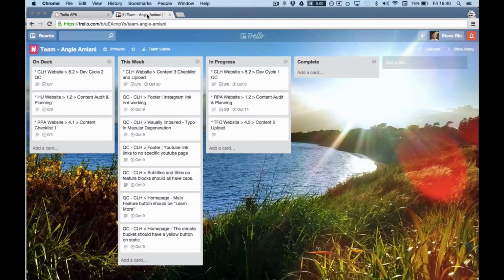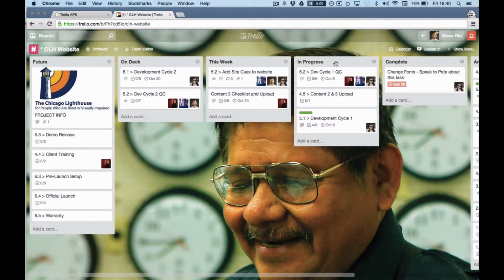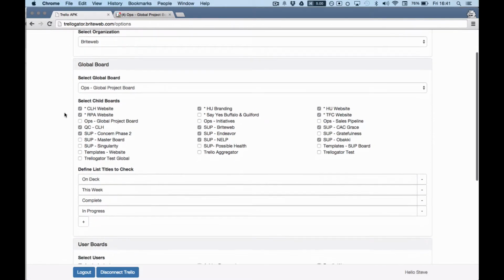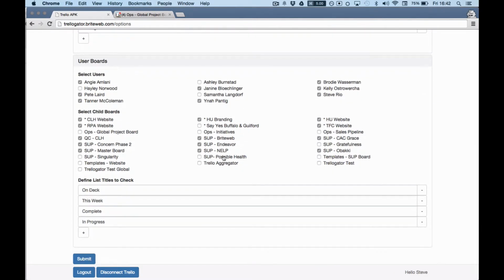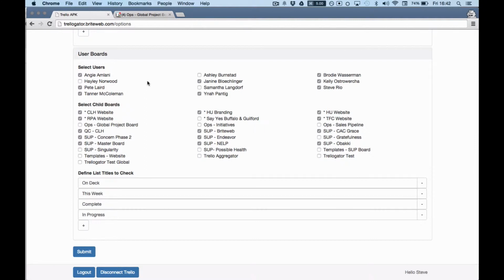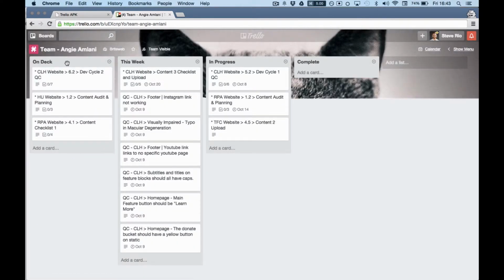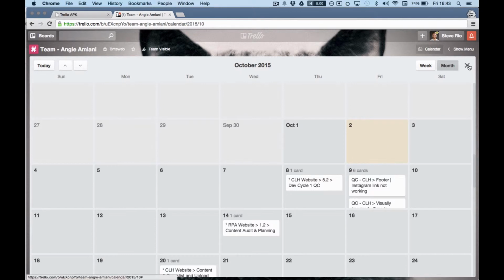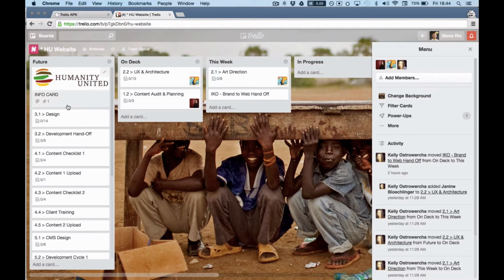Trellogator Beta Onboarding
Trellogator creates a global view of all your project cards as well as individual team member boards so they have a dashboard of all their tickets across boards.